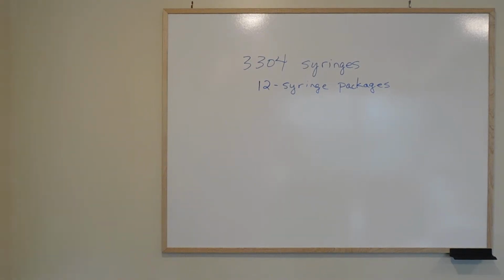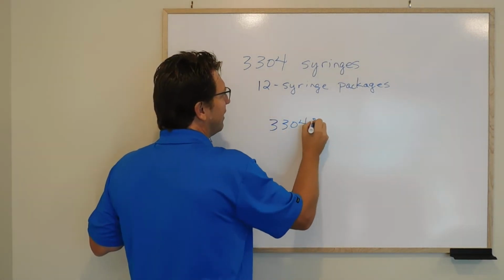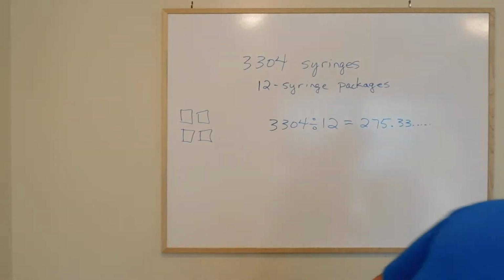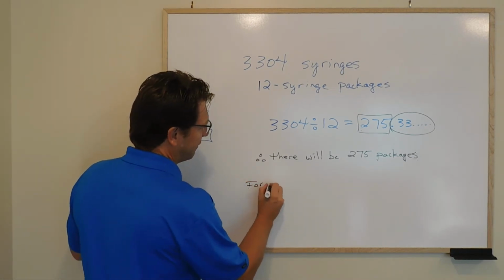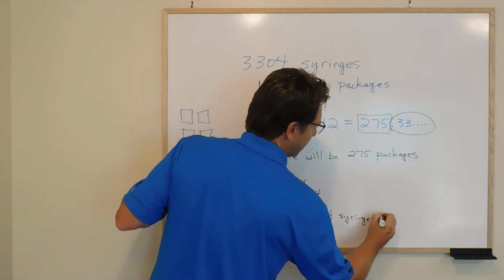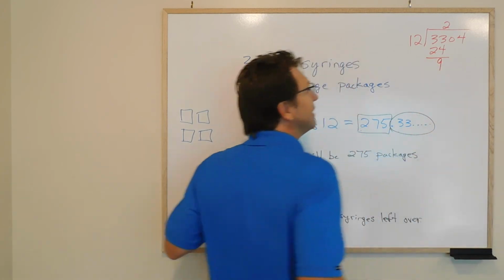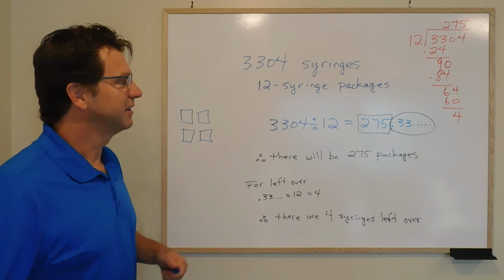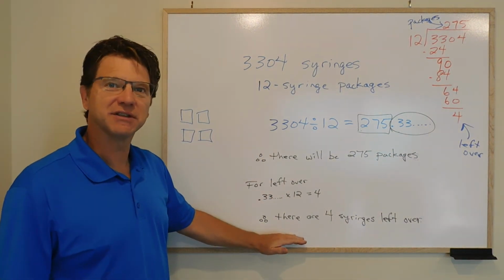Week 2a slide 13